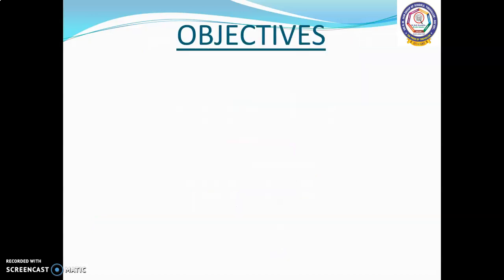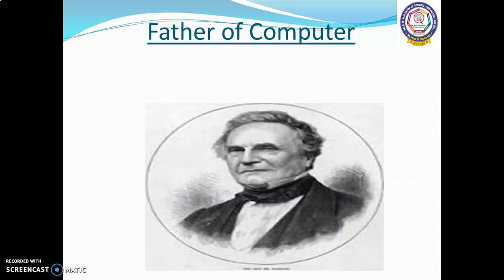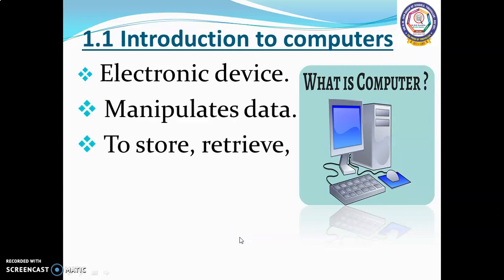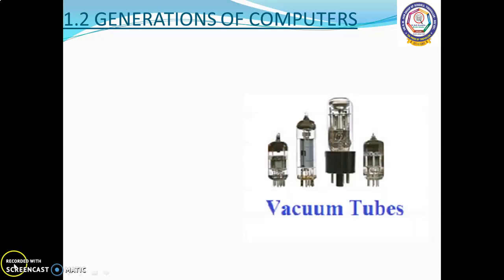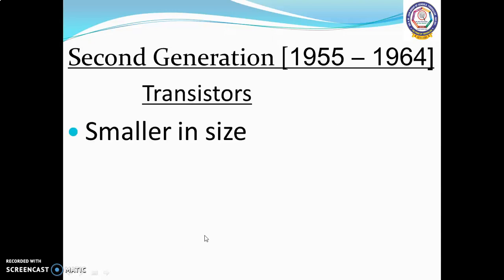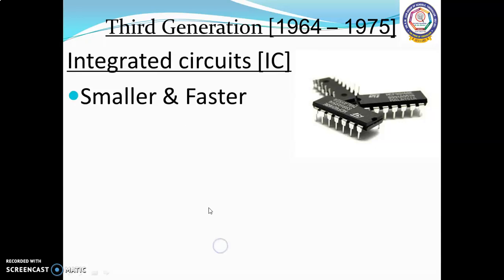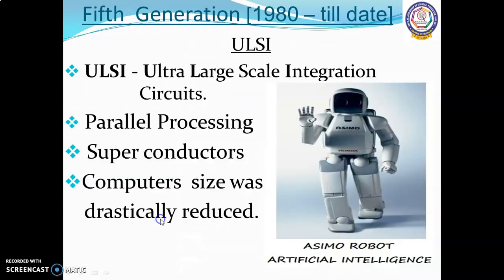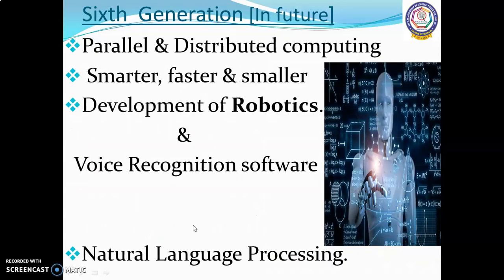XI – COMPUTER APPLICATION – TN SAMACHEER - Introduction to Computers - Generations of Computers